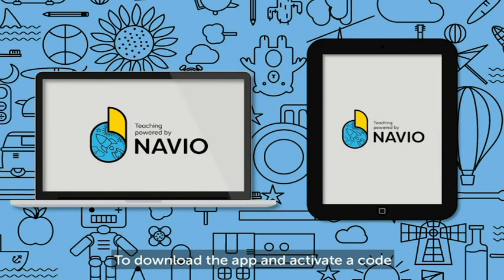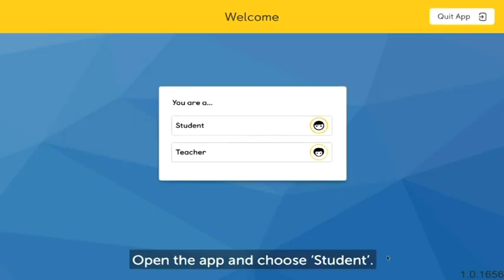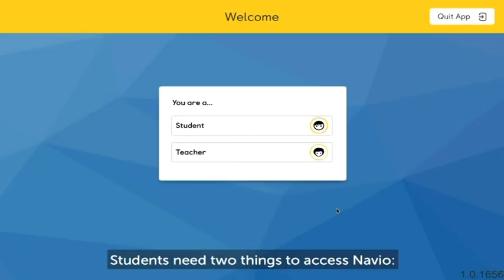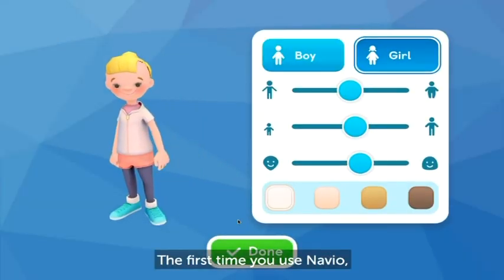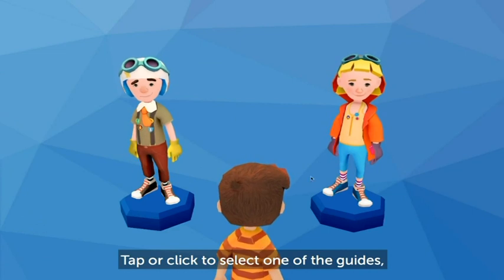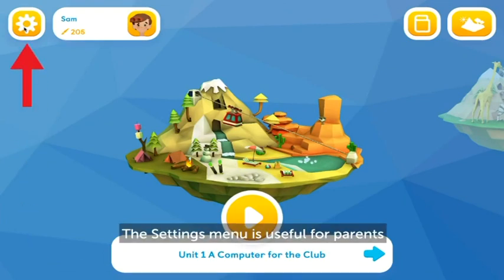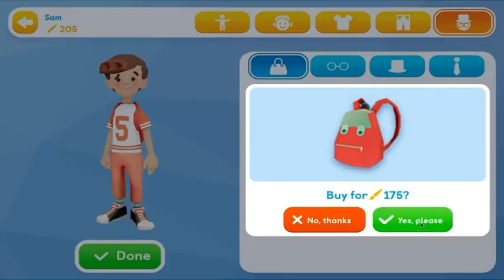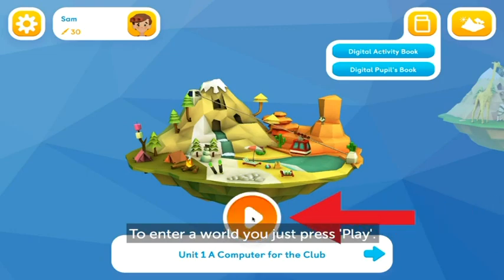Getting Students Started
Exploring the Navio World